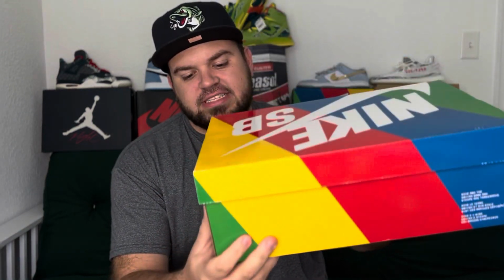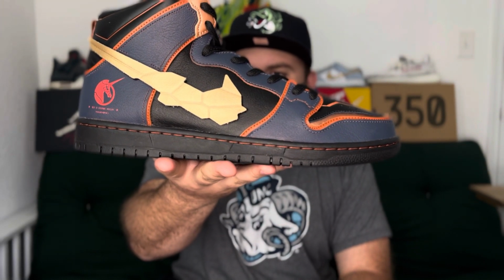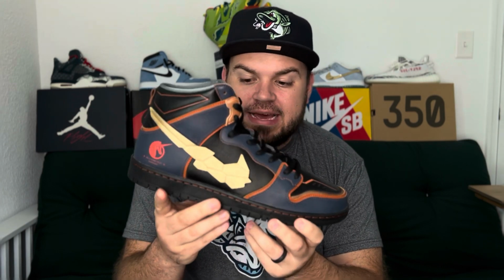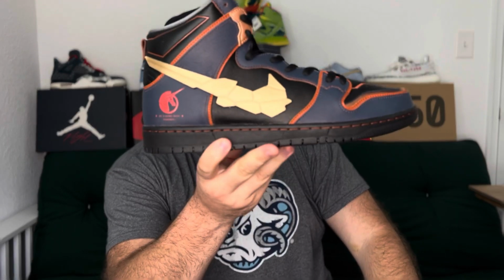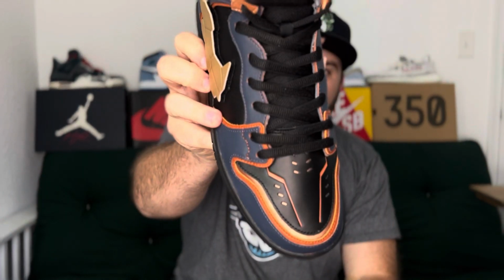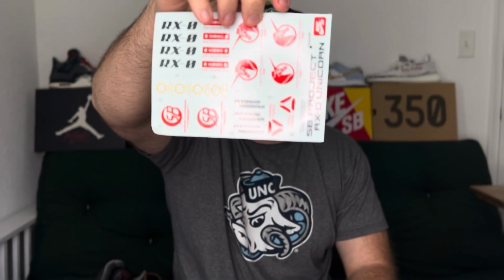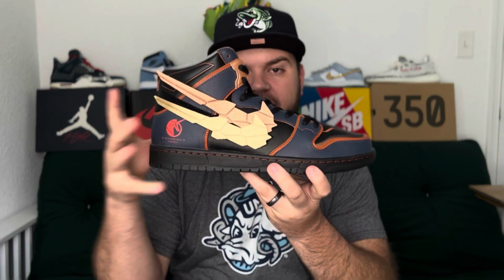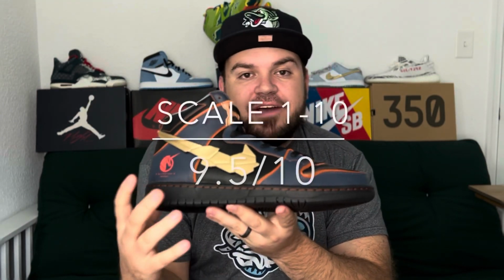Nike SB Dunk High X Gundam RX-0 Banshee! The best Nike SB collab of the year!?!